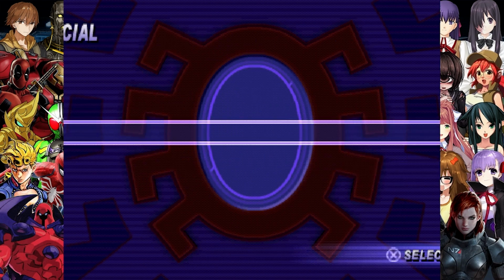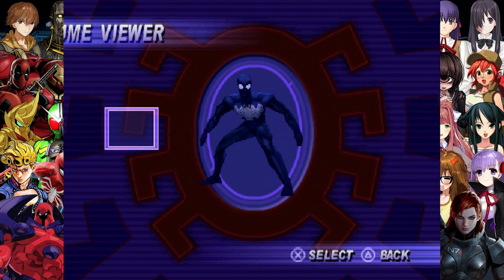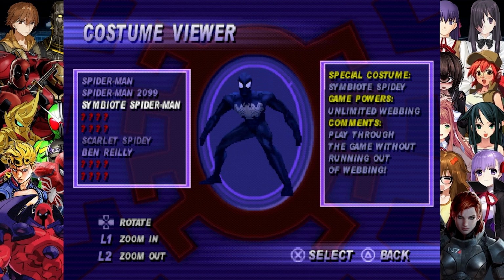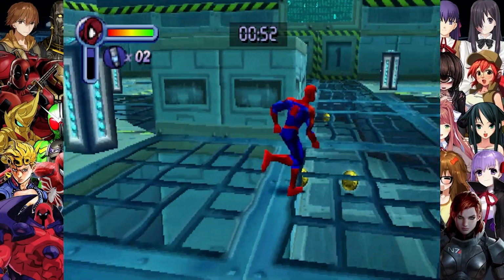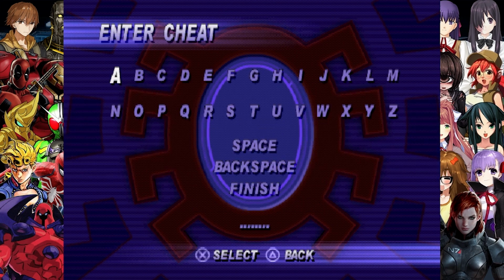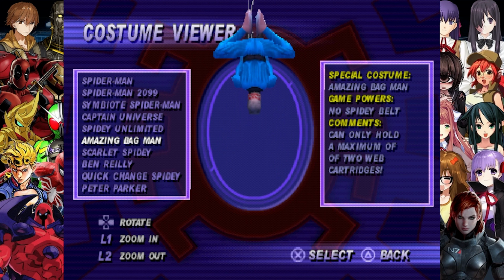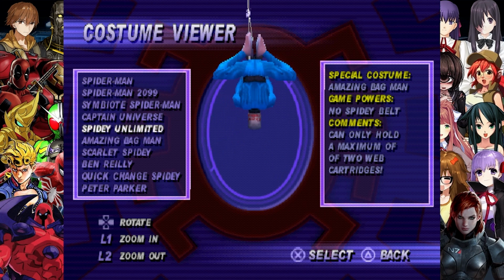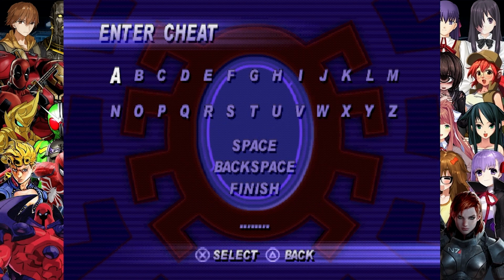Spider-Man [2000] [B1]: What If Mode and Other Extras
Spider-Man (2000)